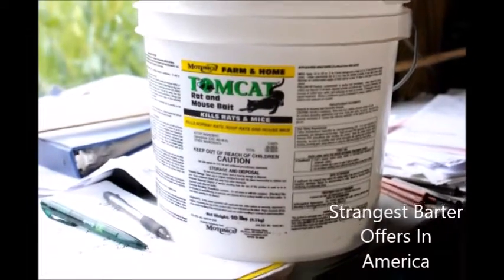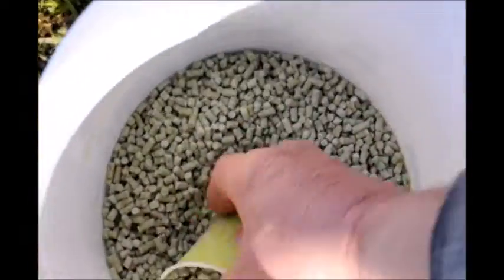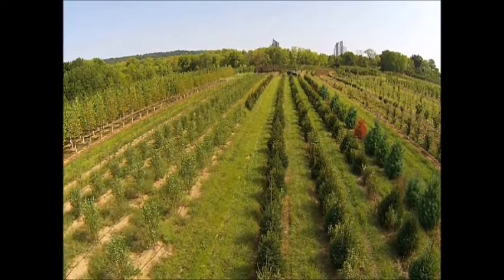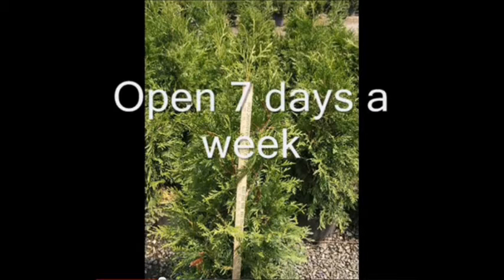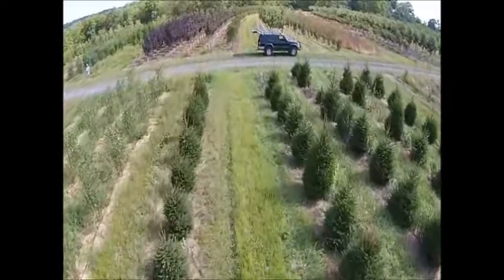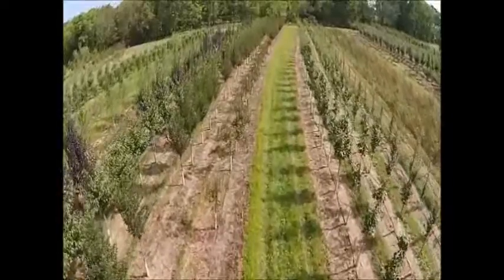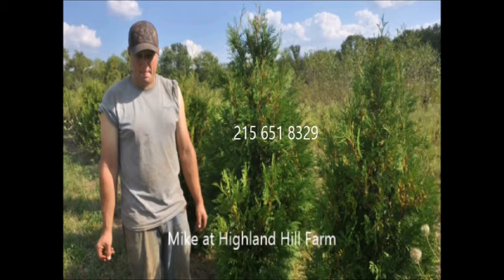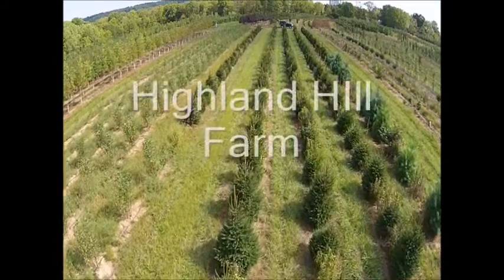We will trade Hunting access for Rat baits